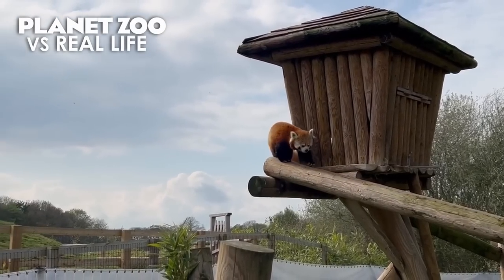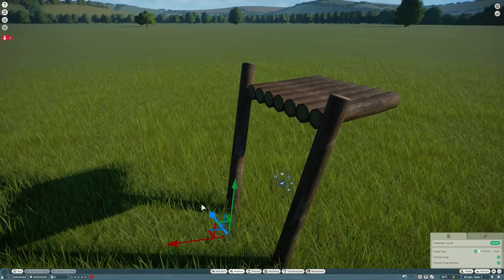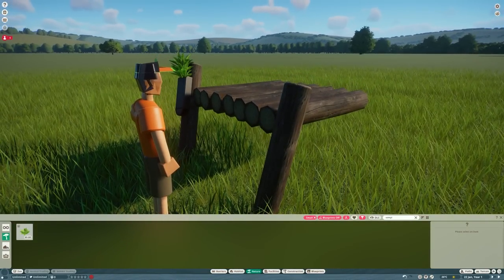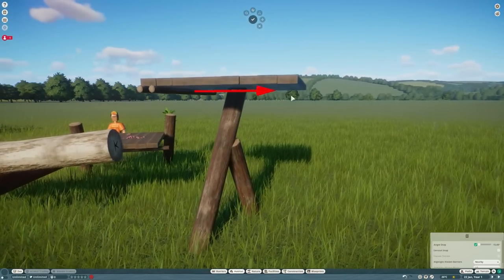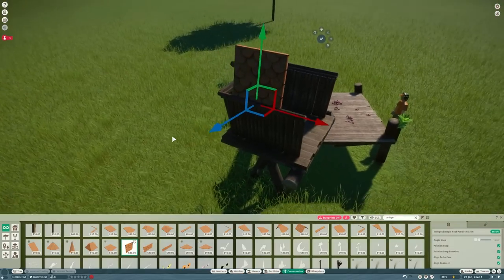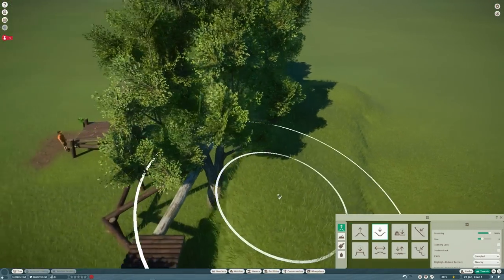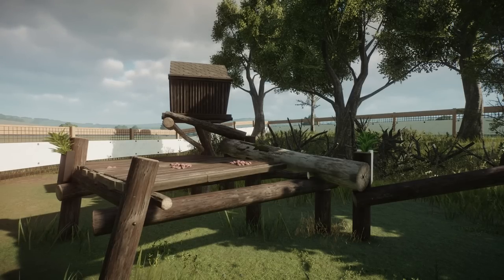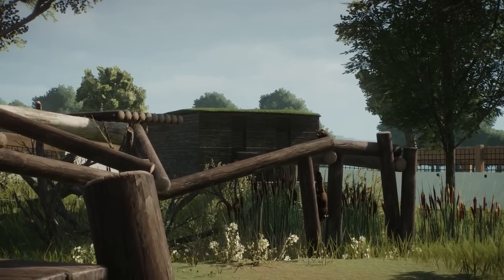Going in with the Red Pandas & then building it in Planet Zoo!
I go into the Red Panda habitat at Yorkshire Wildlife Park & then attempt to build a perfect recreation of it in Planet Zoo! If you enjoyed this I have a whole playlist of my real-life habitat & zoo recreations

Check out some of my favourite Planet Zoo YouTubers: DeLadySigner, RubleTrillions, Masked Bandit, Mike Sheets, Rudi Rennkamel, Iben & BestInSlot